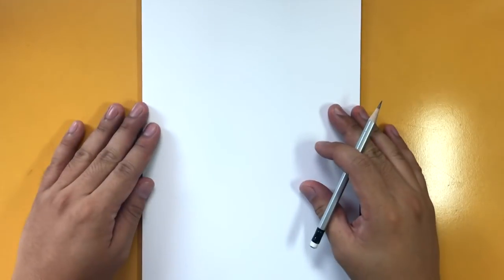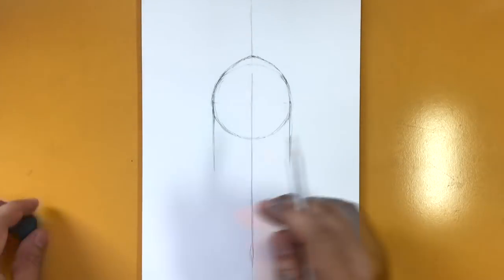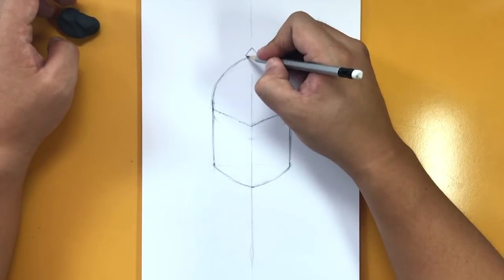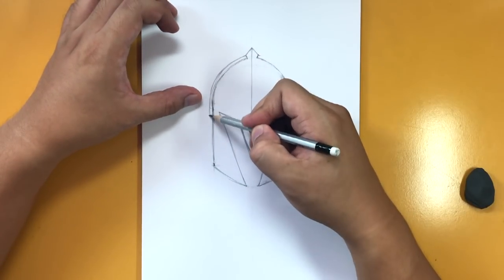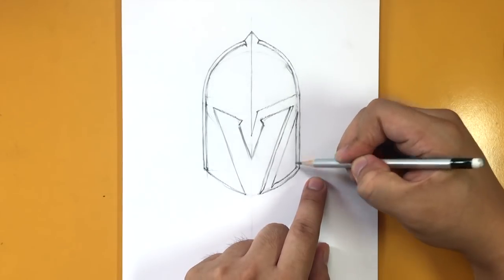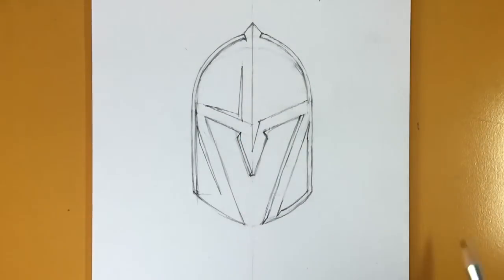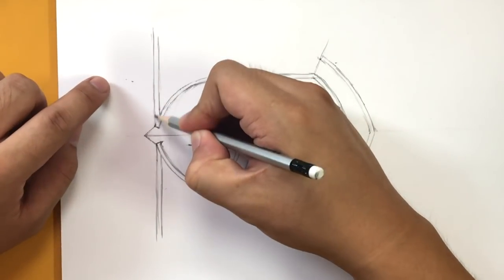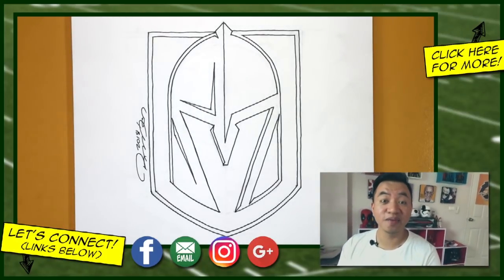How to Draw the VEGAS GOLDEN KNIGHTS Logo (NHL) | Narrated Easy Step-by-Step Tutorial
BONUS VIDEO # 2!

The 2018 Stanley Cup Finals is underway and this season we have the VEGAS GOLDEN KNIGHTS facing off against the Washington Capitals for the NHL Championship.

For a brand new expansion team, the Knights sure are doing really well. What else I find really impressive is their logo design. That negative space "V"? Instant classic.

Check out this video which explains a little about how the Knights came up with their look and logo:

Happy drawing,
Ramny

Vote for your favorite teams in my polls! Most popular teams get priority for tutorial videos. Cast your vote in each league: